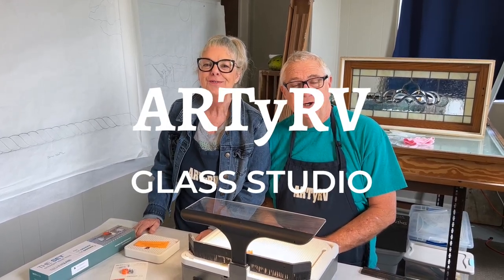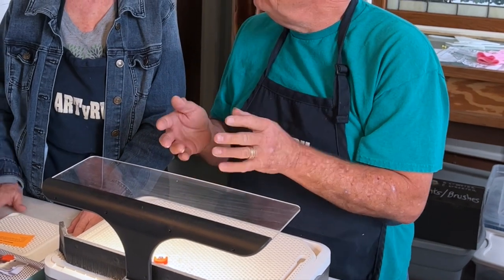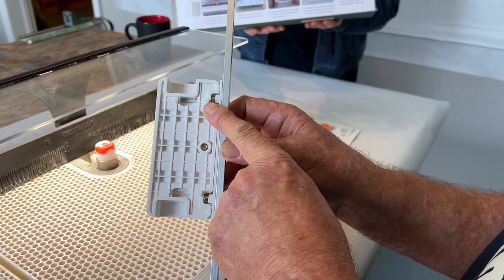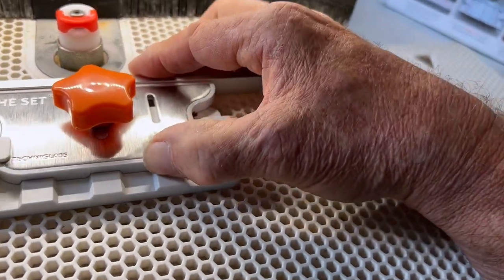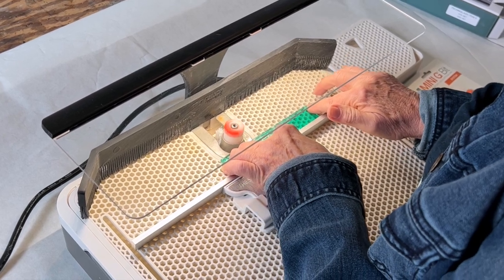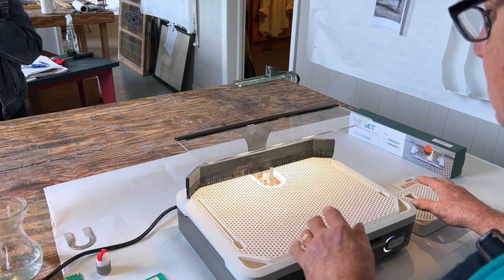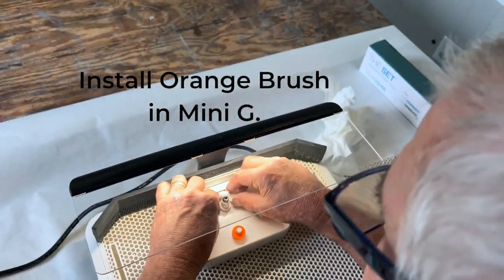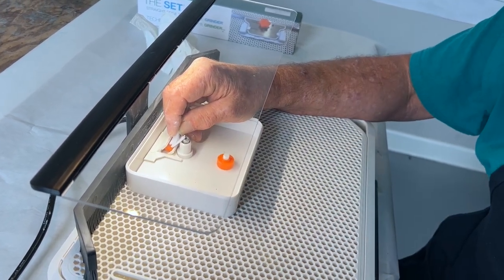The Grinder Mini G for Stained Glass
The Amazing Quick Bit Grinding Bit for stained glass is a game changer.

Learn more about The Grinder with The Edge and Mini G accessories. A great investment for your studio. In this video we discuss The Grinder Edge and Mini G for Stained Glass so that you can make an informed decision.

We offer free online education about how to make stained glass. You'll learn at your own pace and improve your glass skills while elevating your knowledge of stained glass. ARTyRV videos help you acquire the tools and knowledge needed to improve your stained glass skills and grow your business. Glass Artists, Ed & Barb Streeter (The Streeters) are makers of exquisite hand-blown glass and hand-crafted stained glass windows. Together they have over 70 years of glass experience.

To send a message or to send a question for the Monday Q&A,

We have a fun, interactive Livestream on Mondays at 7pm featuring a stained glass Q&A, Ed's Glass Chat, and a stained glass live demo. It's a fun interactive way to learn about how to make stained glass.

Our channel is all about sharing information and working together to improve your glass skills and learn at your own pace. The ARTYRV GLASS STUDIO is an RV outfitted with a stained glass studio and a portable video studio setup.

We recommend the following stained glass reference and technical references:
Glazing & Copper Foil
Structure and Reinforcement
Painting for Stained Glass
SGAA Reference & Technical Manual
Stained Glass Basics

Need a stained glass tool list? Want to learn the best kind of stained glass studio setup or the best sort of stained glass tools for beginners? It's all about sharing information and working to improve your glass skills. The studio features glass blowing and how to make stained glass windows.

Who's Arty? ARTYRV GLASS STUDIO is a virtual glass-making studio named after our 36' motor home. ARTyRV is outfitted with a stained glass studio setup, a Pop-Up Glass Gallery, and a portable photo/video/editing setup. It's a place where we get inspired and produce videos on the go to bring you fresh new videos each week. Happy Cutting!